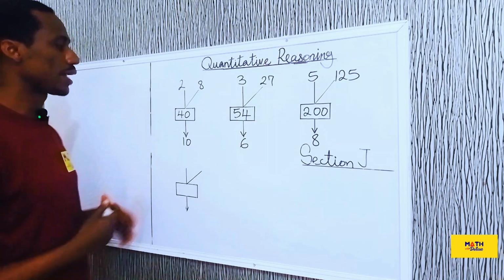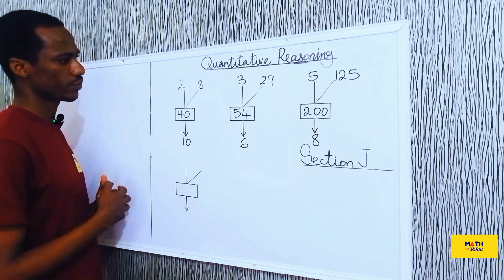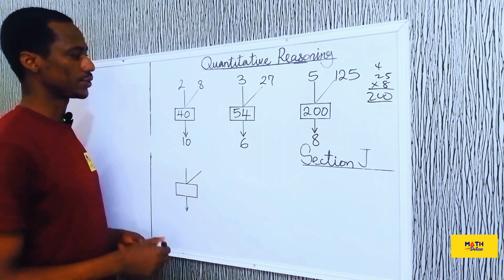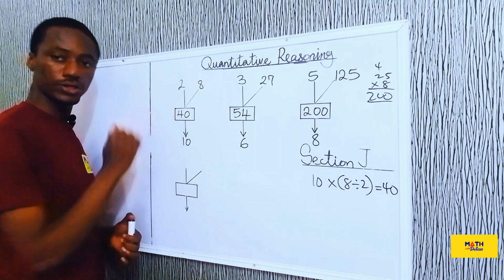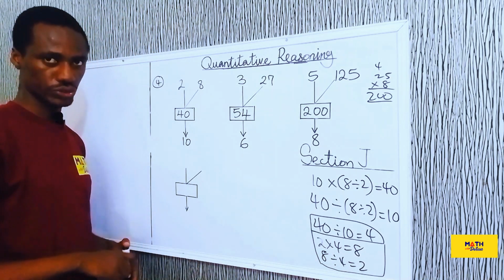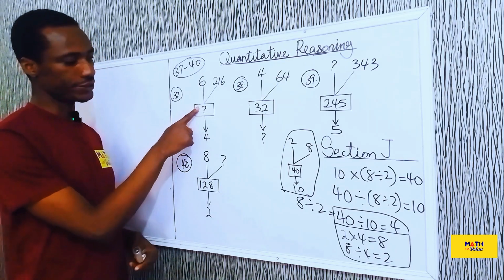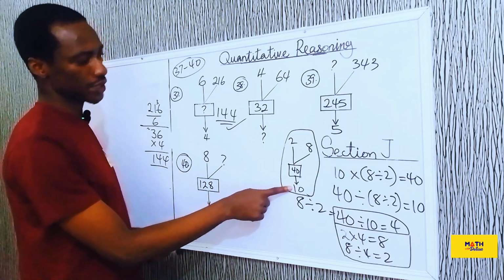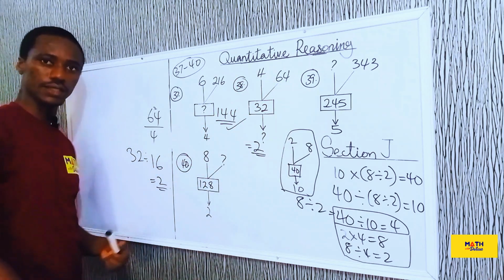J23 Quantitative Reasoning for Upper Primary Exam Practice